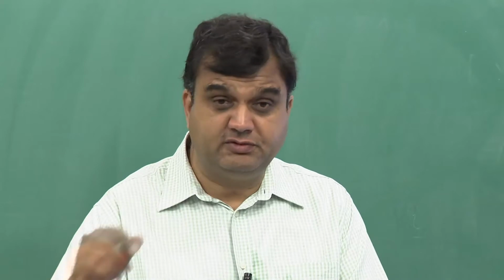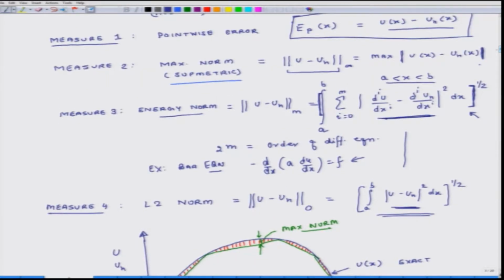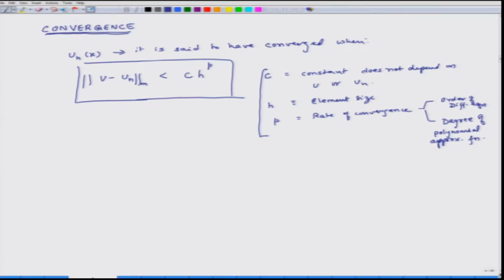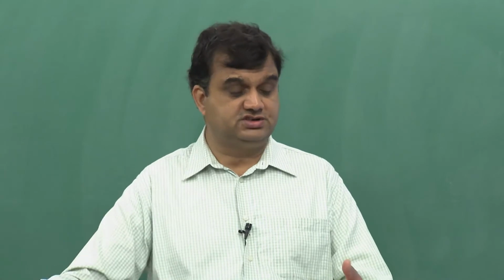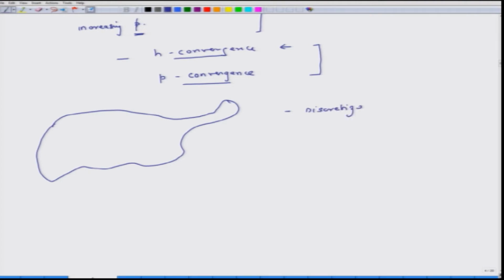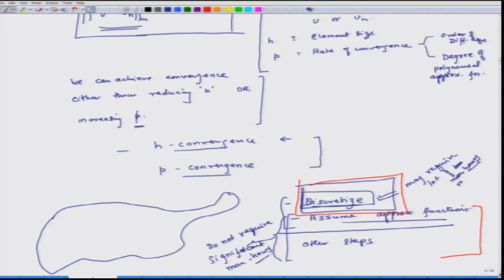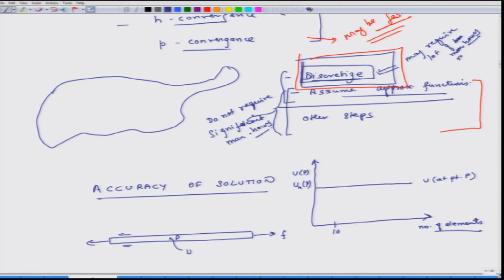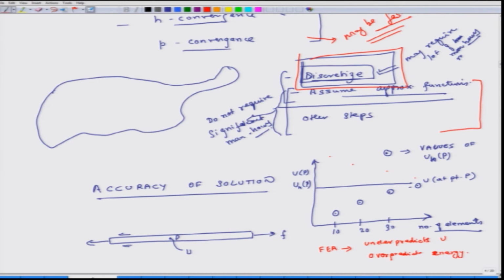Week 2: Lecture 09